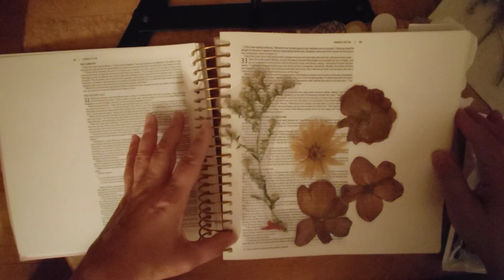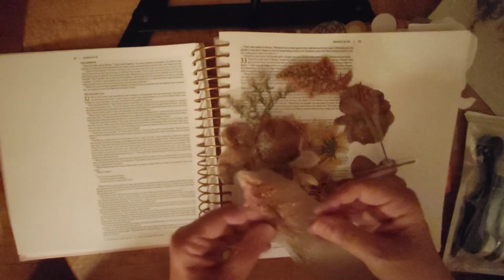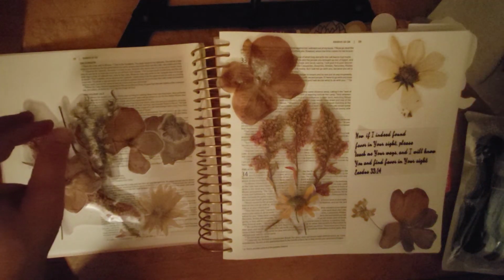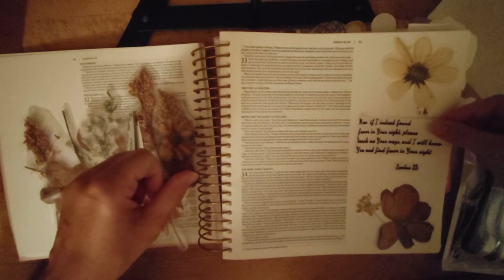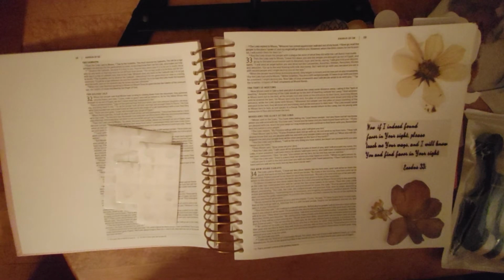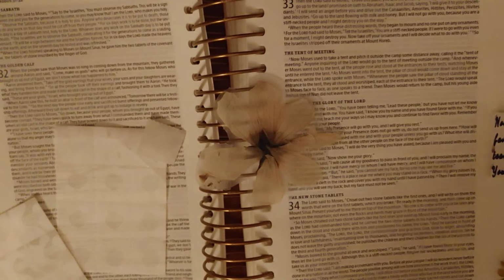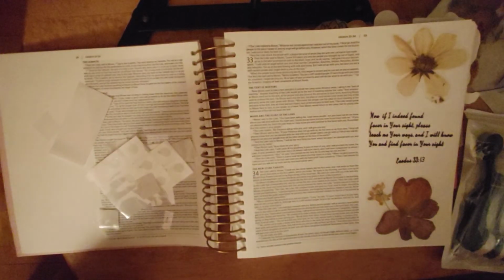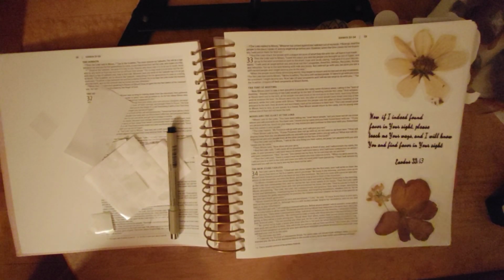Bible Art Journaling using pressed flowers! 🌹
I hope you enjoy this video on how I used my pressed flowers to Bible Art Journal! I would love to hear from anyone on how they used pressed flowers in their Bibleartjouraling!